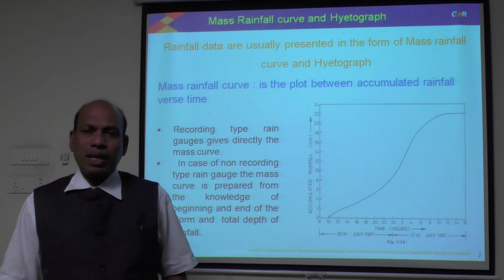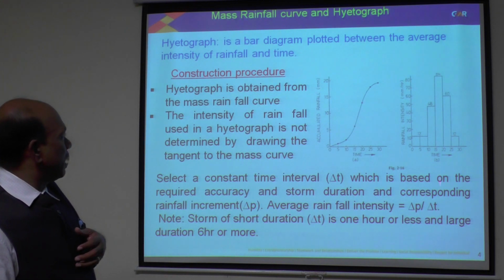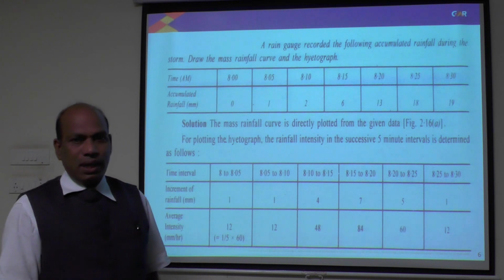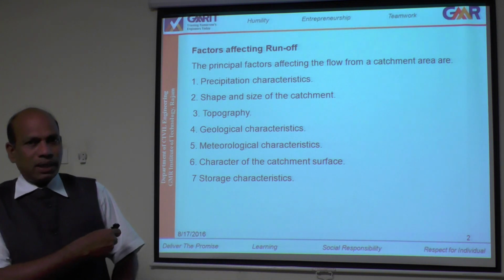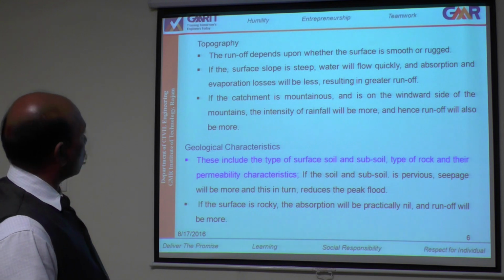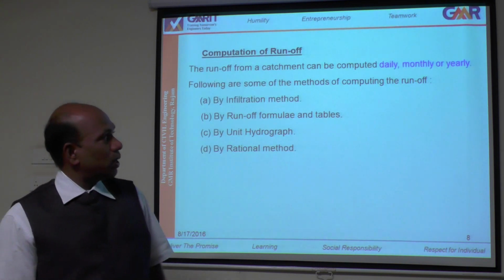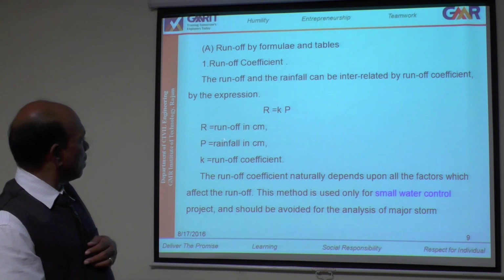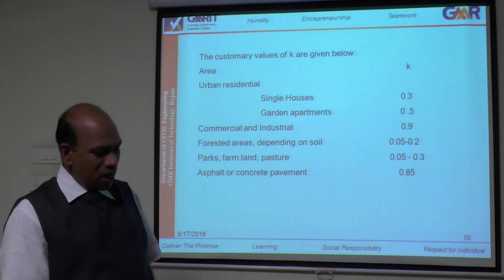Hyetograph and Runoff